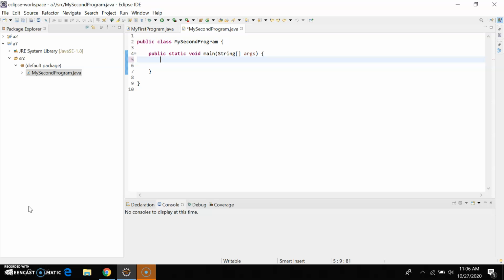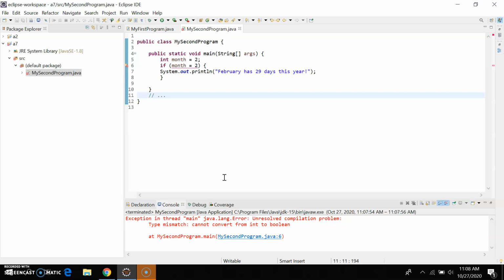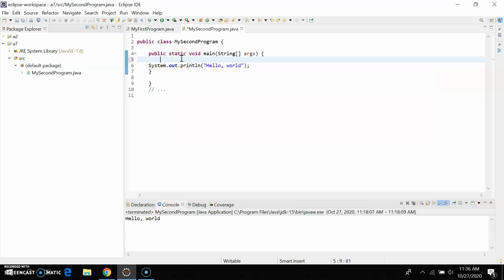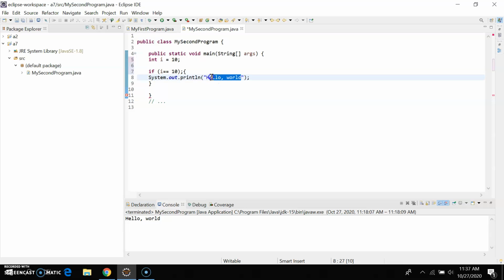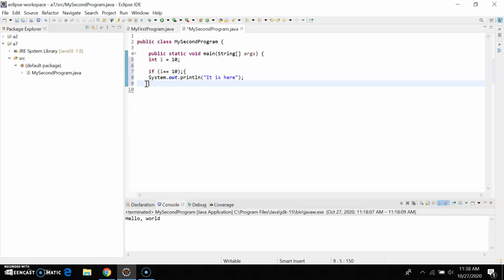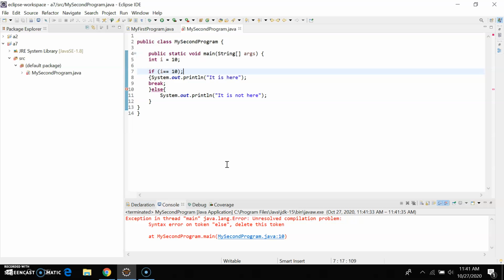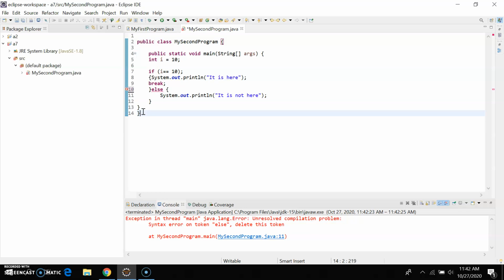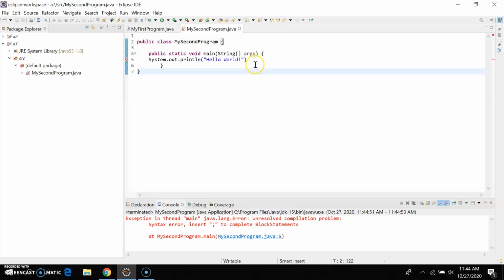Common Errors in Java Programming Part 2